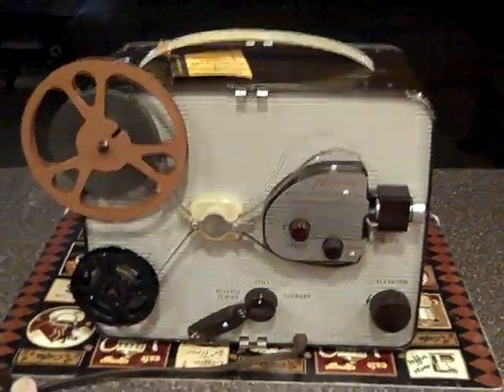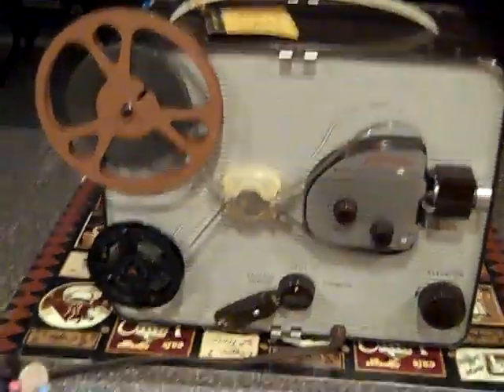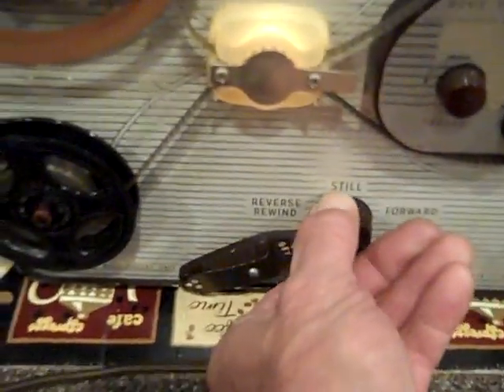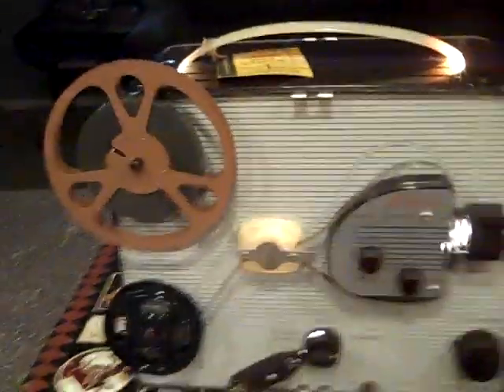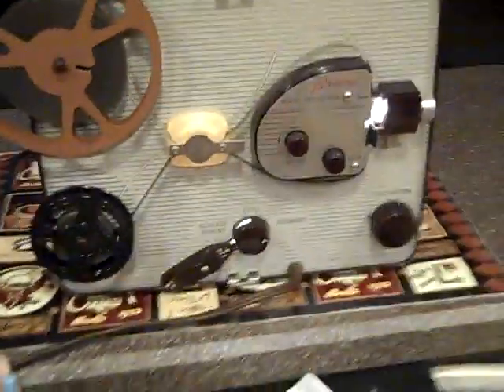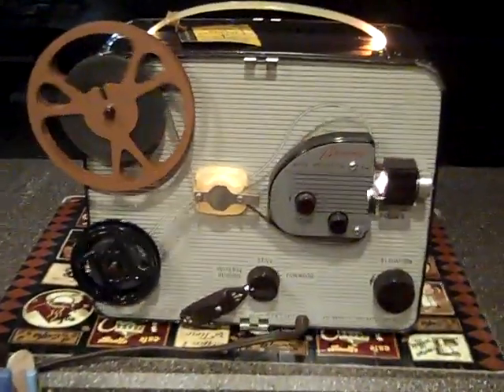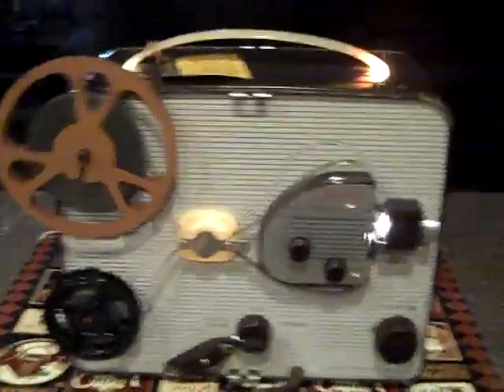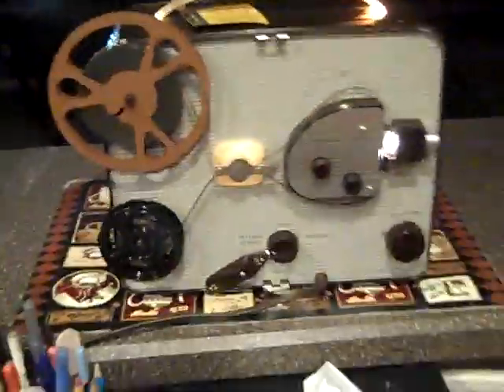Kodak 8mm Film Projector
Demo of a nice vintage Kodak 8mm Film Projector from the 1950s showing on old cartoon.
One currently available at
Daytona Vintage